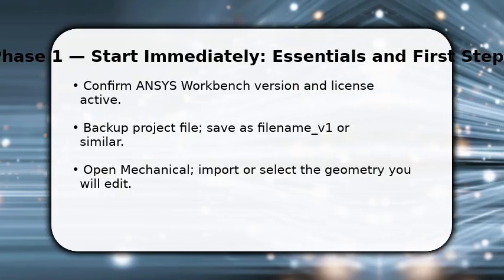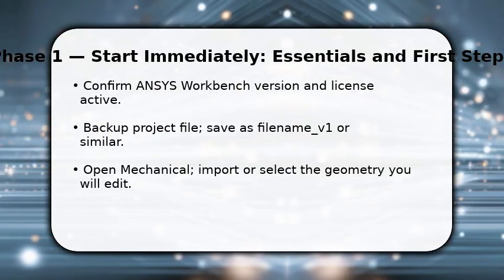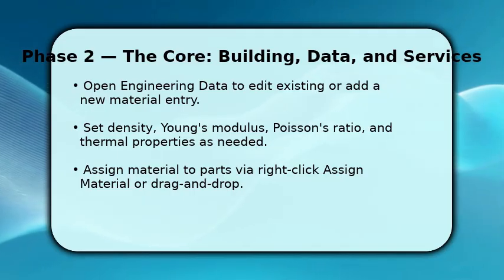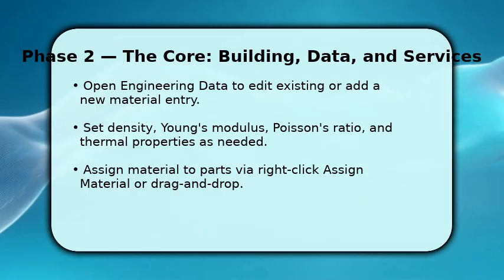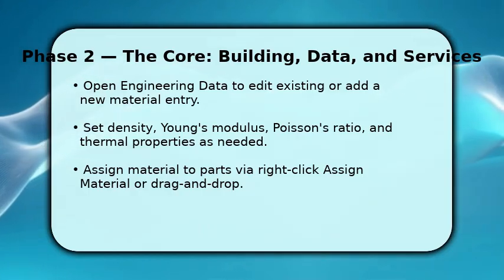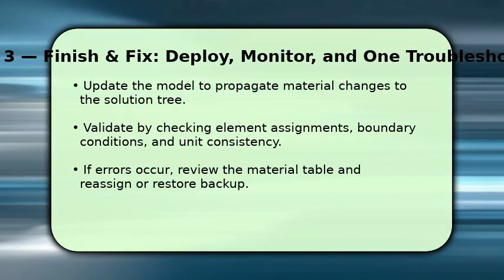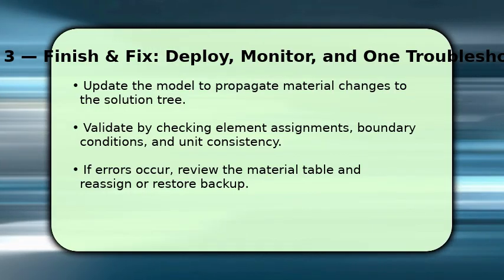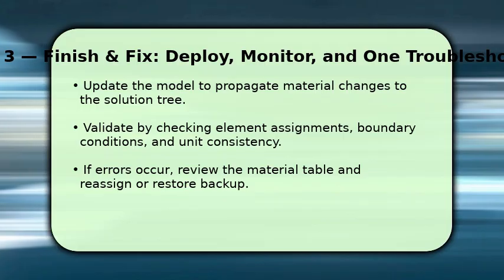How to Change Material in Ansys - Step by Step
How to Change Material in Ansys - Step by Step | 🔒 Surfshark VPN Deal — Stay private and secure. $1.99/mo + 3 Months Free ▸

Learn the detailed process of changing materials in ANSYS using this comprehensive guide. Follow our step-bythy tutorial to master material substitution, ensuring accurate simulations for your engineering projects.